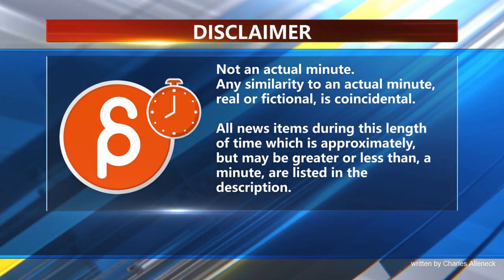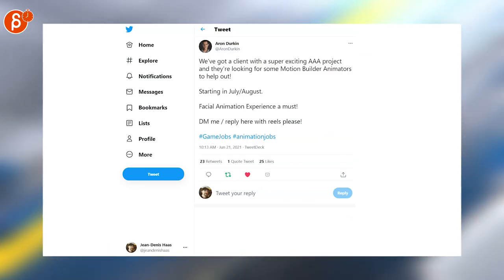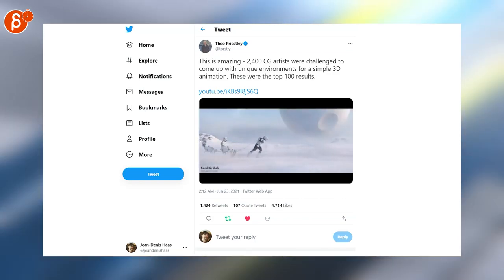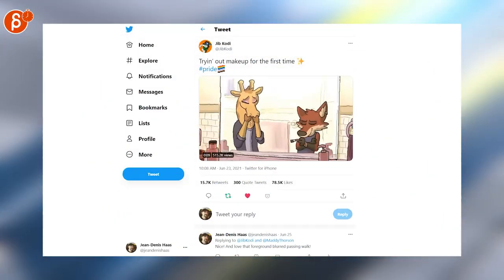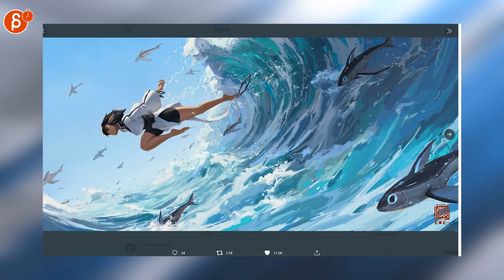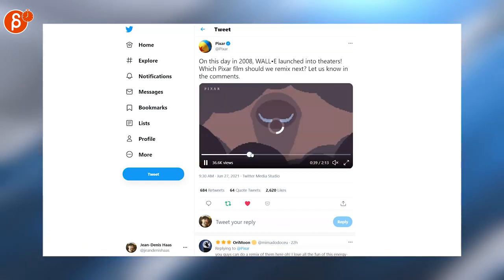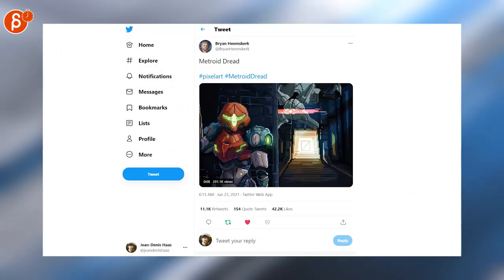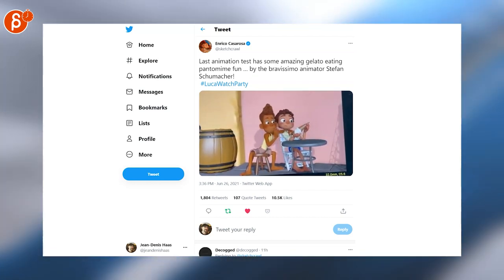The Animation Minute: News! Jobs! Art! Demo Reels and more! (June 21st - June 27th, 2021)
Below is your weekly summary of all things animation! Covering June 21st - June 27th, 2021.

Links to all the items I mentioned:
0:00 Intro
0:17 Jean-Denis Haas (Job Posting)
0:22 Jean-Denis Haas (Job Posting)
0:26 Aron Durkin (Job Posting)
0:30 Theo Priestley (3D Loop)
0:42 EtheringtonBrothers (2D Tip)
0:51 Loek Vugs (2D Anim)
0:58 Jib Kodi (2D Anim)
1:04 Nuavic (Zelda Art)
1:12 KanLiu (Artwork)
1:21 Pixar (Pixel Art Animation)
1:32 castpixel (Space Jam Pixelart Game)
1:44 Bryan Heemskerk (Metroid Pixel Art)
1:48 Ketan Adhikari (Long Character facial tests)
1:53 Enrico Casarosa (Luca Animation Test)
2:04 Outro
2:08 Would You Like To Know More?